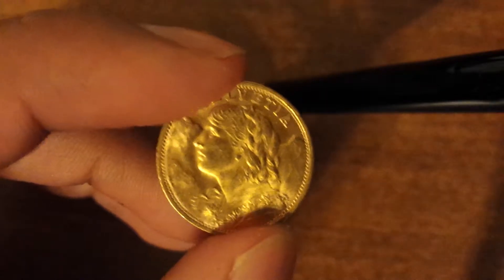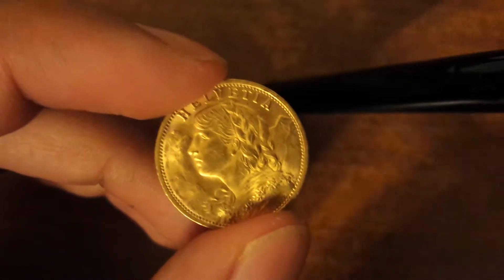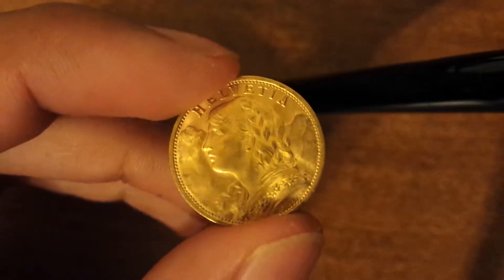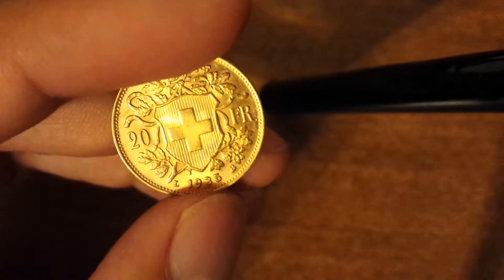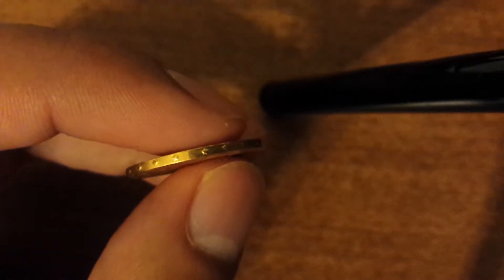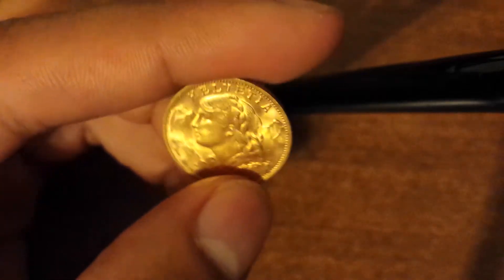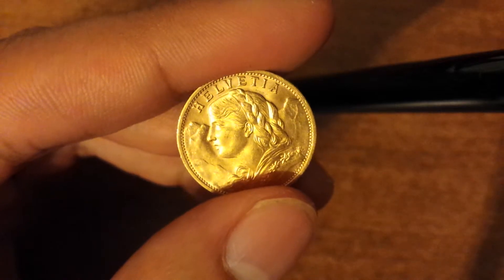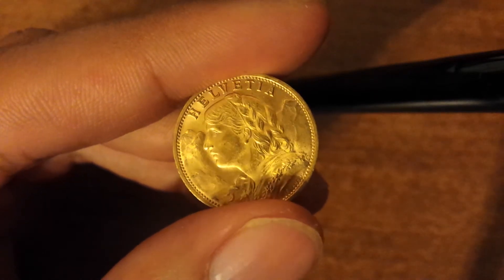20 swiss franc gold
20 swiss frank gold coin